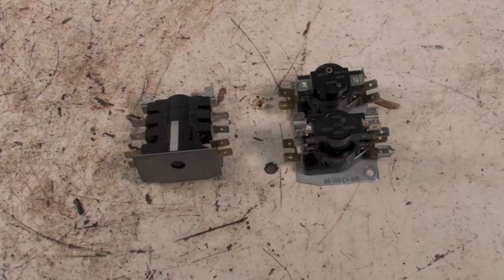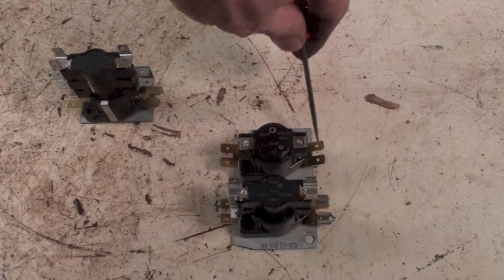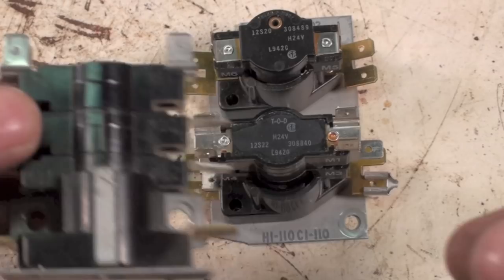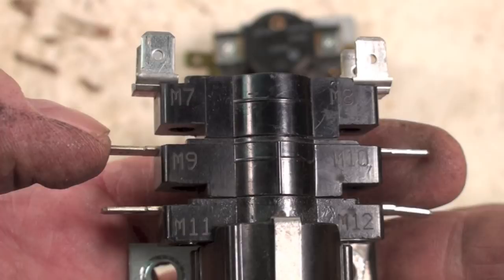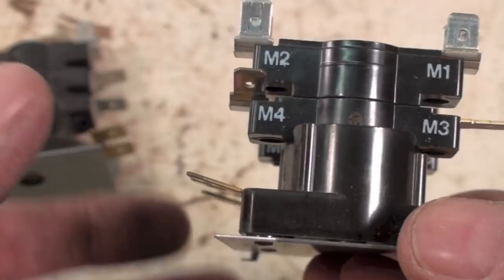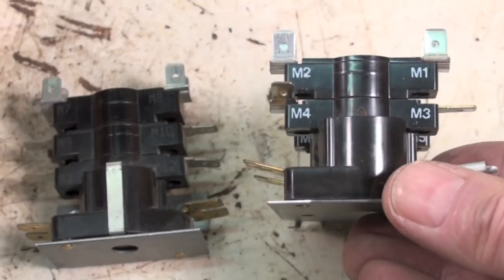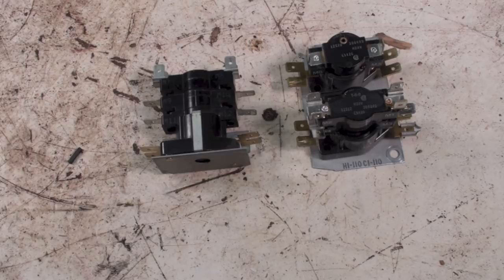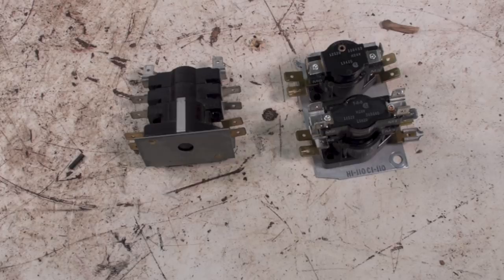How electric furnace sequencers work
This is a look at the stack type sequencer used in electric furnaces and how they time the elements on and off.